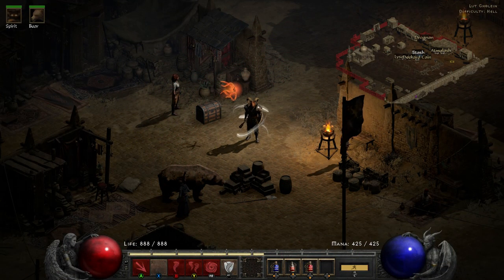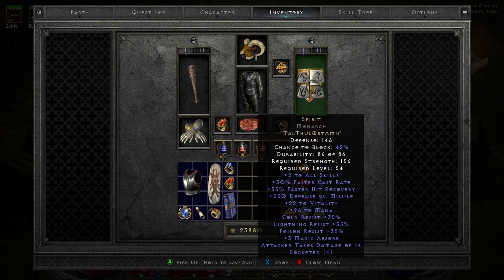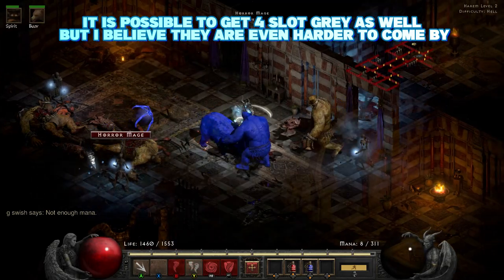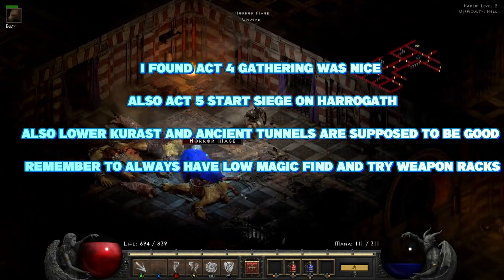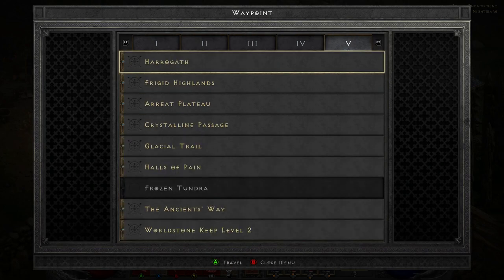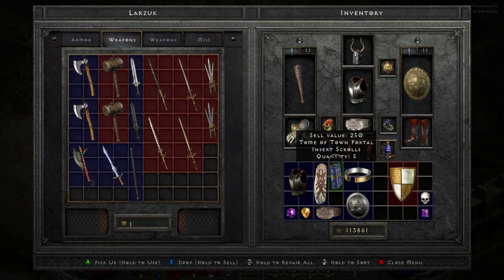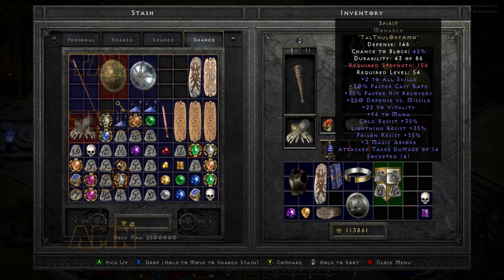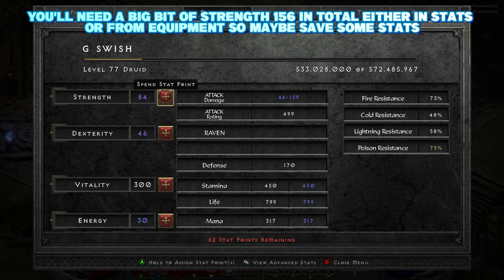Diablo 2 Resurrected - How to make a SPIRIT Monarch shield Runeword - Best places to farm white base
Diablo 2 Resurrected - How to make spirit Runeword what runes are needed and what shield should I put it on?
Here gamers is how to make the Spirit Runeword what runes are needed and how to get a monarch shield base for it as well as being able to make it have 4 sockets may well help out a few people who may have overlooked or not known any of these steps for Diablo 2 Resurrected.
So in general this is how to make the spirit runeword and how to create a 4 socket shield to use it on after you have farmed some of the best places you can find a white monarch shield. Great info for any adventuring taking on the minions of hell.